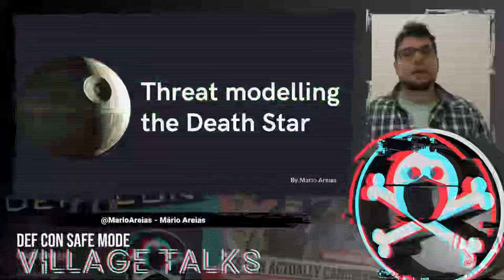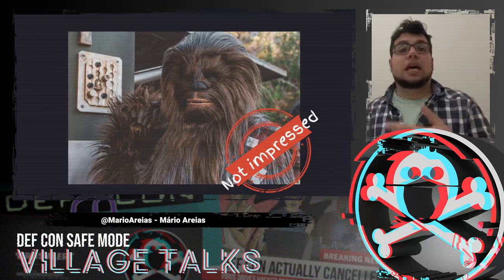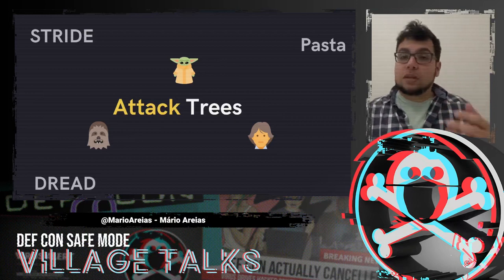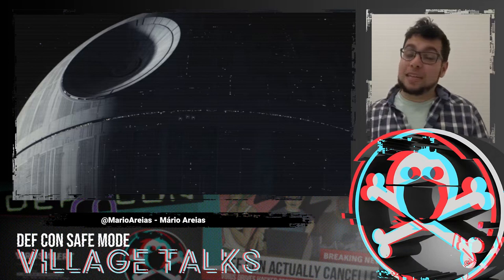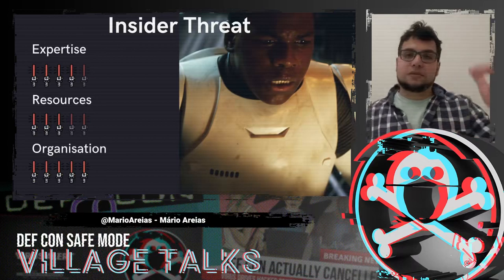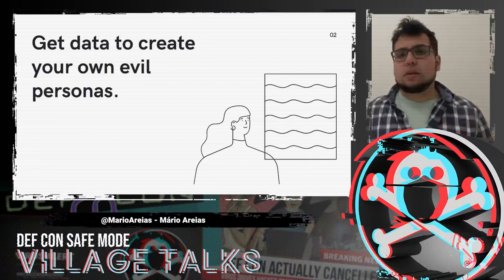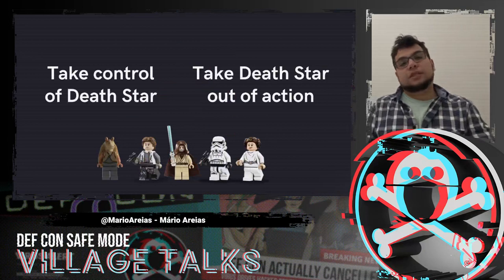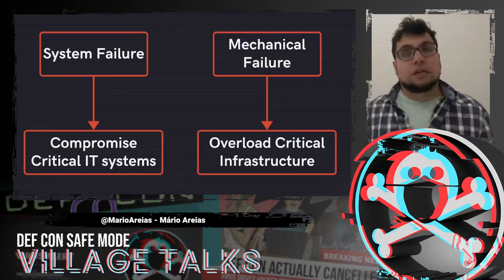DEF CON Safe Mode AppSec Village - Mario Areias - Threat Modelling the Death Star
It is a known fact the Empire needs to up their security game. The Rebellion hack their ships, steal their plans, and even create backdoors! In this talk, we will help the Empire by threat modeling the Death Star. Traditionally, Threat Models have been a slow and boring process that ends up with a giant document detailed any possible security problem. This approach, although useful in the past, is not necessarily good in an ever-changing environment (or when you have Jedis as enemies!).

I will introduce Attack Trees and how they can fit in nicely in a DevOps world. Come and join the Dark Side! We might save the Empire after all!